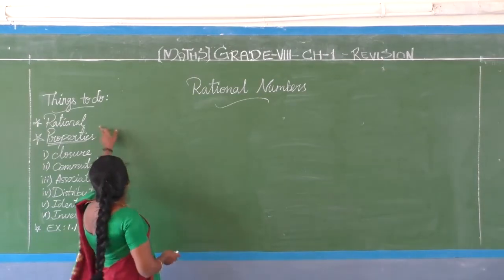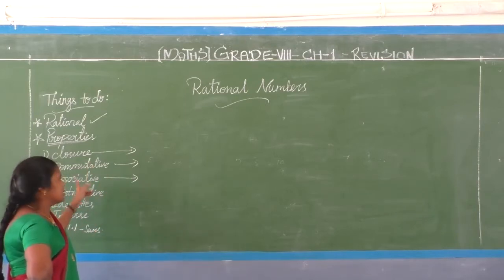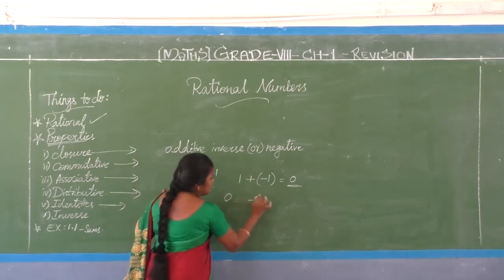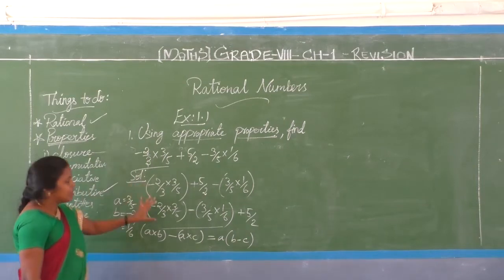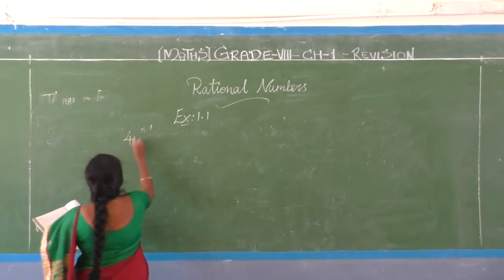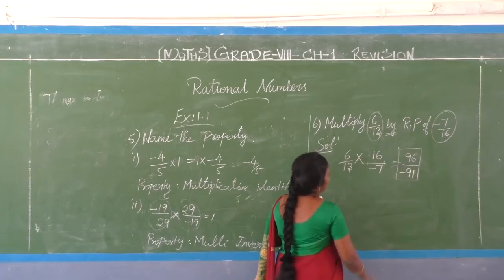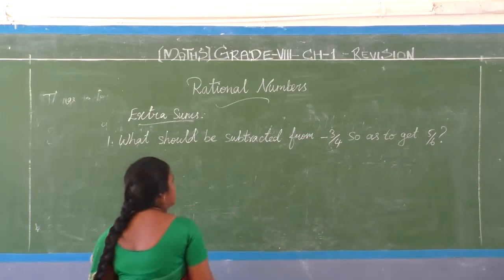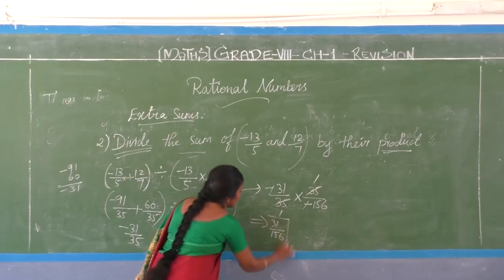GRADE VIII MATHS CHAPTER - 1 REVISION - 1